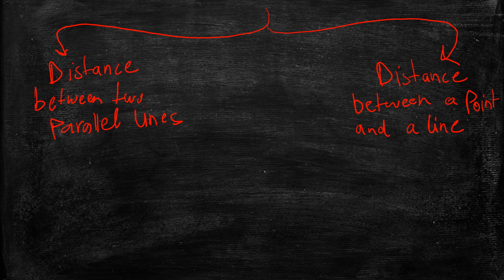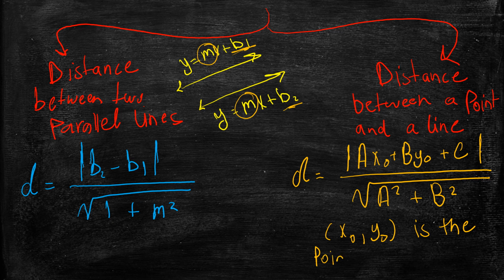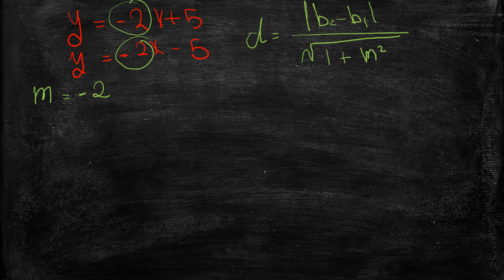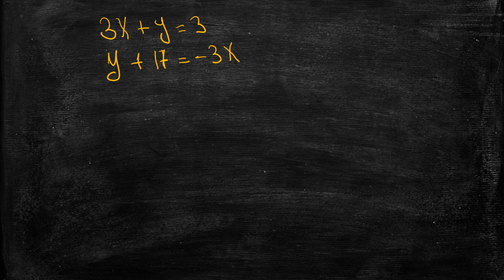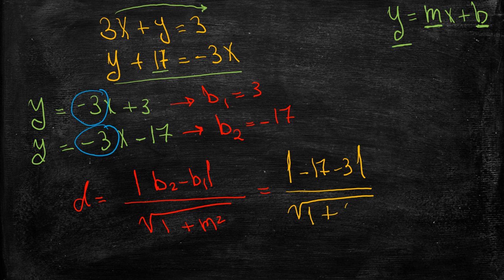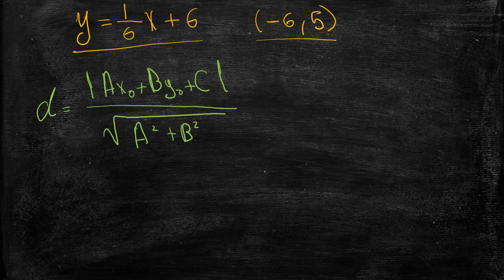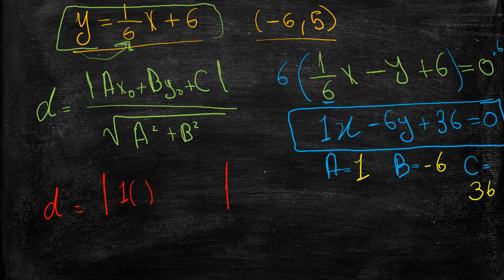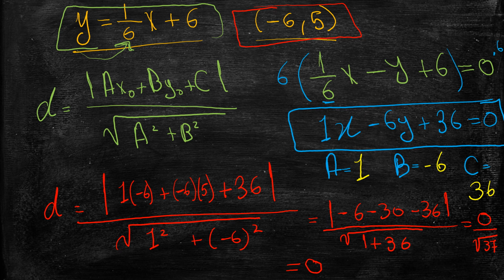Distance between Two Parallel Lines and Distance between from a line to a given point.